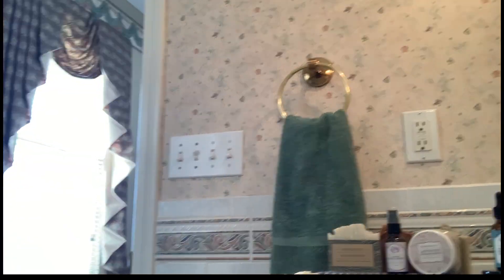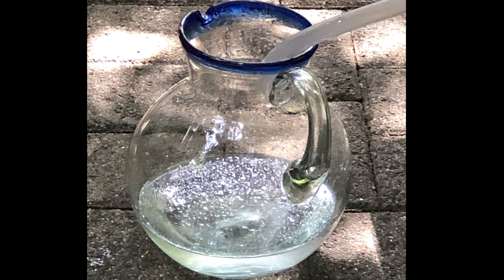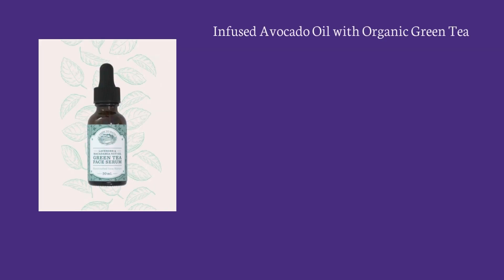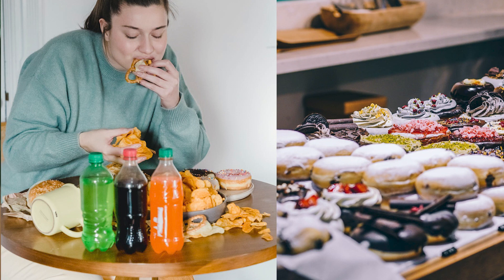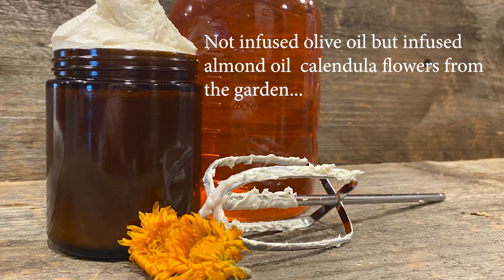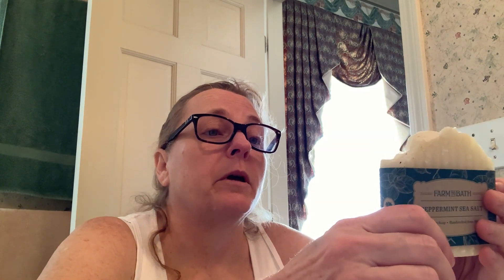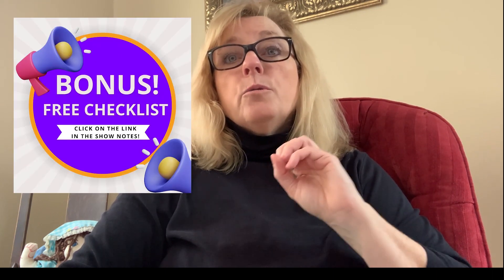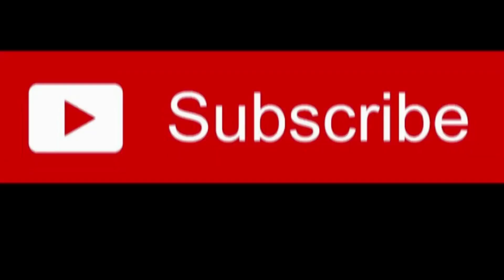How I Use Farm to Bath Skincare Products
My journey into making my skincare products wasn't something I had planned. It was a necessity. Shortly after my daughter was born, we learned she suffered a stroke while I was carrying her. And no one knew it!

After she was born, we discovered she was allergic to commercial soap and cleaning products, and so my journey in making my products began. Now, 25 years later, I've turned my passion into a business called Farm to Bath.

I've created a free Skincare Checklist using the products in the video.

Soap
Hawaiian Black Lava Soap

Toner:
Lavender Face Mist

Face Serum:
Green Tea Face Serum with Lavender and Macadamia Nut Oil

Body Butter:
Coconut:

Balms:
Lavender Face Balm

👩‍🌾🛁 Farm to Bath| Our philosophy is to live a locally focused naturally beautiful life, a lifestyle choice that is infused into the products we make. The ingredients are locally grown and/or acquired and are as basic and pure as nature itself. Each bar is full of fragrant aromatics that provide a rich moisturizing lather with no artificial colors or preservatives added - naturally beautiful!

My Garden Journal: A How To Garden Book For Kids| Gardening is a learned skill - everyone has to start somewhere, and a journal provides the best way to improve your gardening skills to ensure more successes and fewer failures.

The intent of this journal is to simultaneously teach basic gardening techniques while providing a place to record your journey with important information about the "how, when, and where" to grow food and flowers.

There are suggestions on themed gardens such as "A Harry Potter Garden", "A Young Chef's Garden", or a "Monarch Butterfly Superhero Garden" for budding Naturalists and places to either sketch or photograph your plants to remember their appearance for the next growing season.

You'll be amazed at how much you will learn by journaling about your garden!

We would love to hear if you tried the recipe(s) from these podcasts.